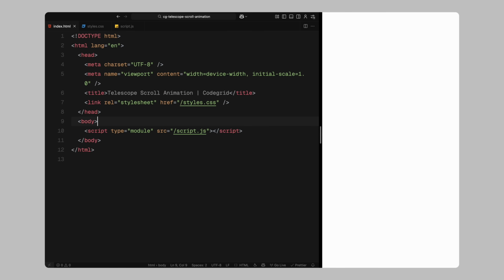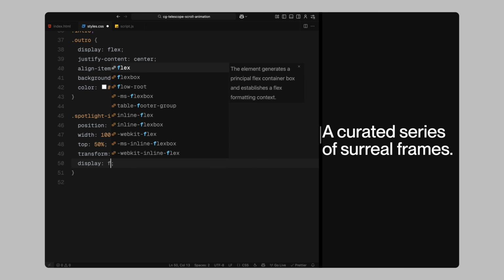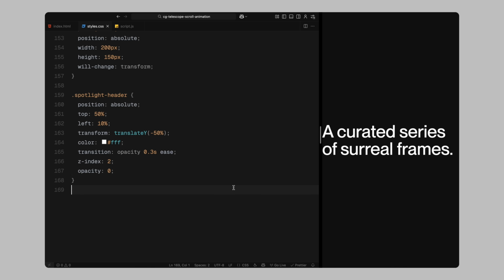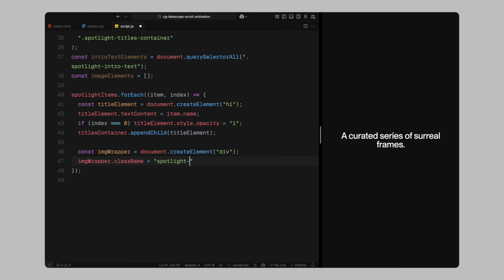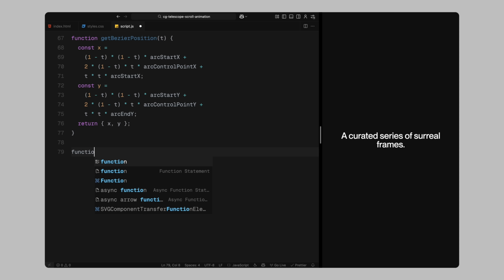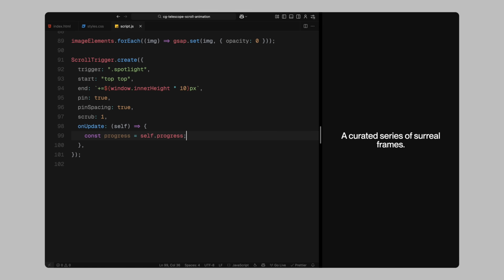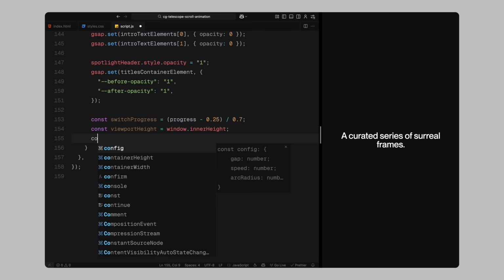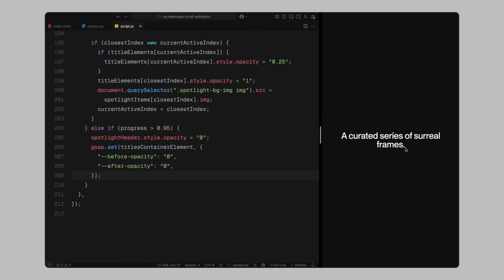This Scroll Animation Isn’t What You Think (Forces Images To Take The Long Way)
Explore a telescope-style scroll animation where images orbit through a circular path — built with HTML, CSS, JavaScript, GSAP, ScrollTrigger, and a touch of math.